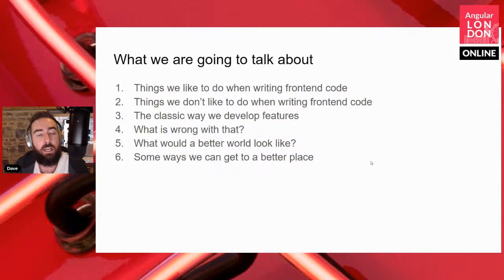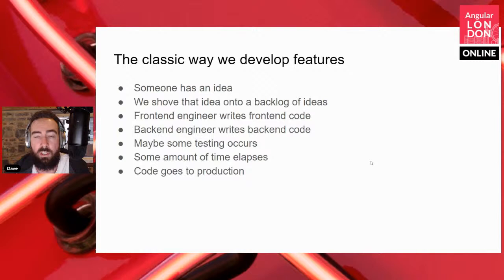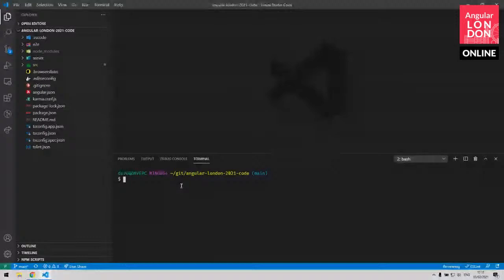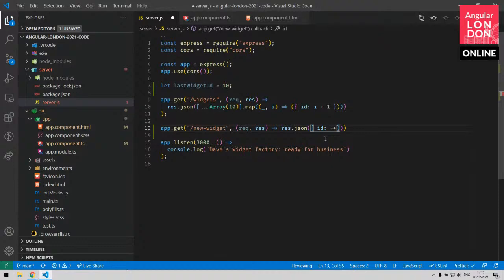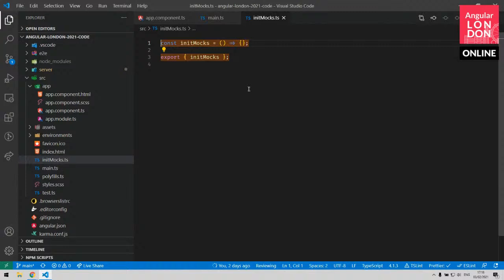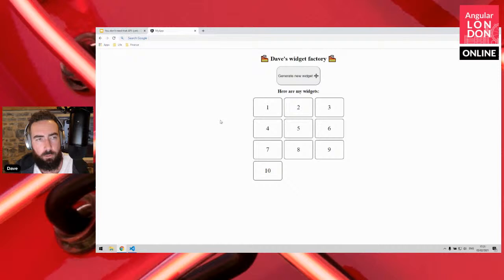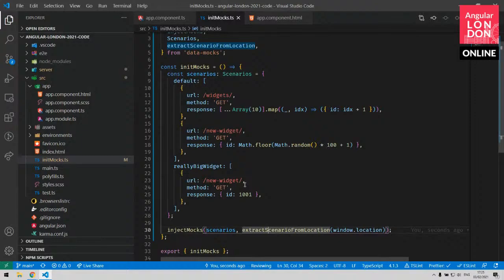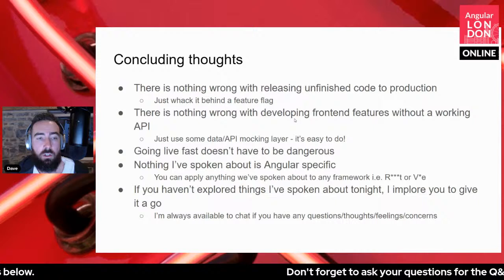You don't need that API! (yet) with Dave Cooper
We are excited to be continuing our series of Angular London Online, starting with Dave Cooper giving a talk called "You don't need that API! (yet)" - see the talk summary below.

You can view the live stream and Q&A on either YouTube or Facebook.

We will be having a 'Zoom' networking session following the stream - please join us there. We will share the link during the stream.

Hey there, frontend developer! Ever catch yourself wanting to work on a feature at work or something in a side project and you catch yourself thinking "ugh, I need the backend team to finish writing their endpoints before I can do this thing" or "okay now I need to leave frontend land, write an endpoint, go into $cloudProvider and create/update some DB tables, maybe write some terraform to reflect infrastructure changes and then I can go back to sweet, glorious frontend land"? If you answered yes to any of this - and even if you didn't - this talk is for you! We will go through a live coding journey together where we look at the techniques to help us reduce the amount of context switching whilst writing that sweet sweet frontend code.

If you are interested in giving a talk please get in touch.

A bit about Dave
Dave is a software engineer with over a decade of experience in the industry... mostly yelling things like "oh no, what have I done?!", "I knew I shouldn't have done that at 4 pm on a Friday" and "how do you exit vim again?". Aside from breaking people's production applications for over a third of his life, Dave loves spending his time being a nerd, having rings run around him by his 18-month-old daughter and picking things up off the floor for his 8-months-pregnant partner.